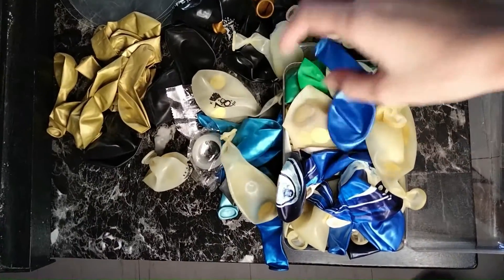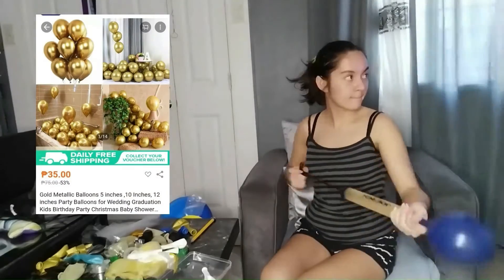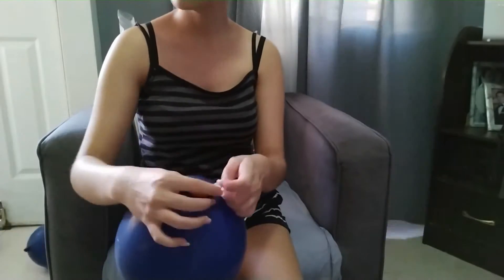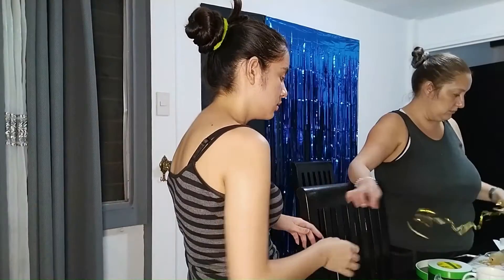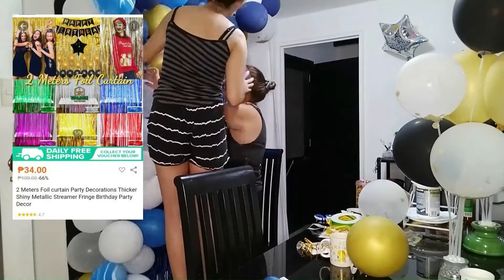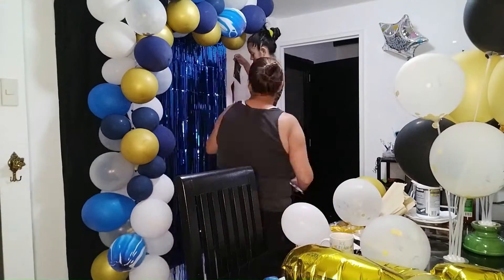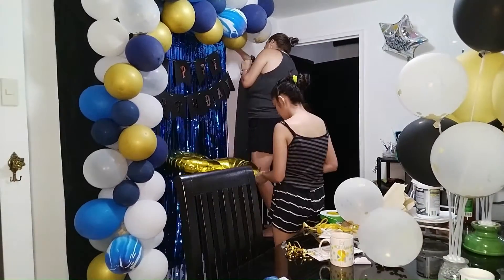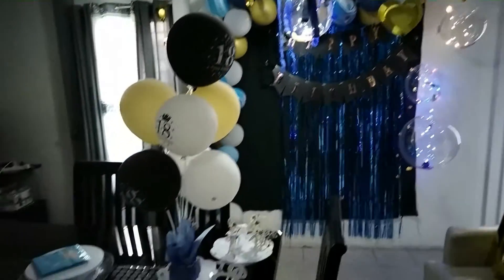My 18th Birthday in quarantine... again 🙄I Decorate with me!🥰🎈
Hi Guys! I'm  back with a new video! My birthday was 3 months ago on April and I filmed this for you guys! We had a very small gathering with close family since we were still in quarantine. I know it's a bit late but better late than never right?

 TIME STAMPS
0:00 -1:16 Intro
2:10 - 8:58 Products used
9:21 - 10:46 Finished Product
10:47 - 11:26 Snaps/ Fotos
11:25 Outro

Products Used

(I will be receiving a commission if you decide to use my code or link, so it would be helpful to me and you get to save money on your order as well, it's a win-win!)

Editing App!

USE THIS LINK ⬇⬇⬇⬇GET A DISCOUNT!!

or use my code!!

I fully give credits to the respectful owners, go check them out!

FILMING GEAR
-Oppo A53 EDITING
-Video Editing on photos windows
-Canva